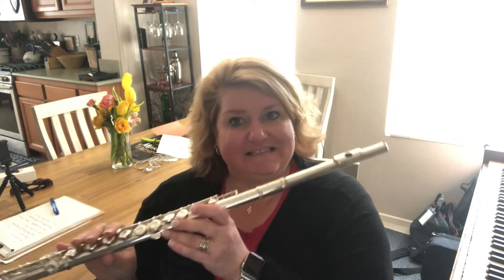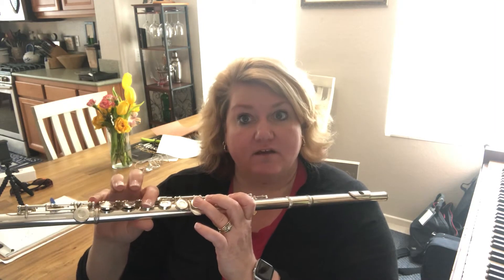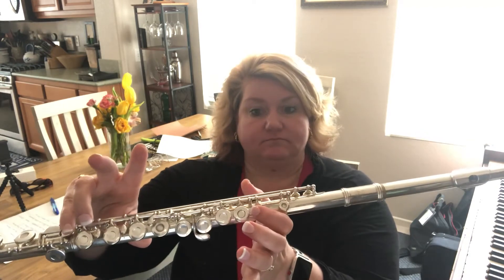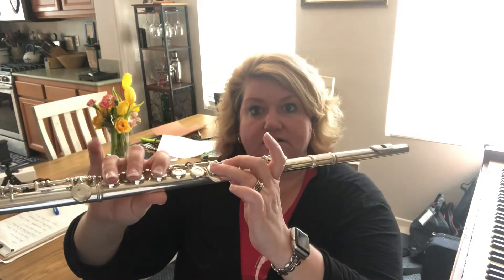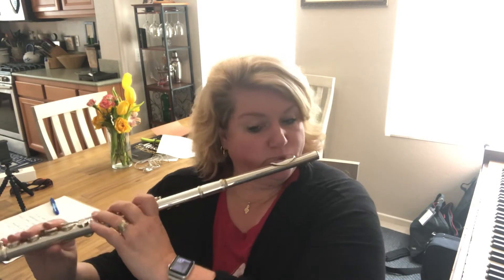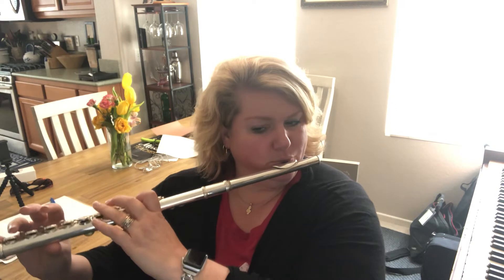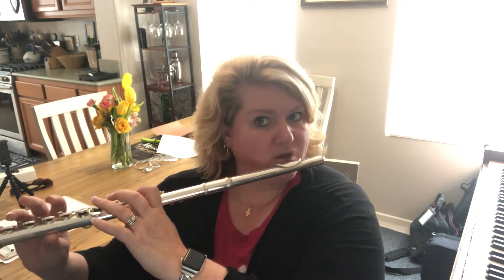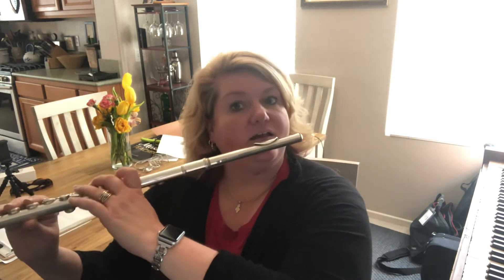Concert C Scale for Flute w/Mrs. McInnis